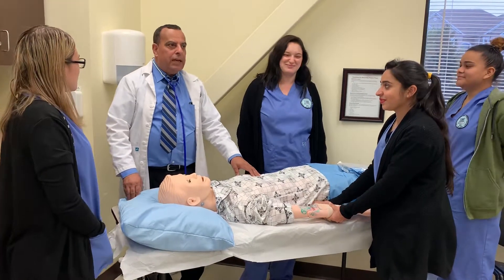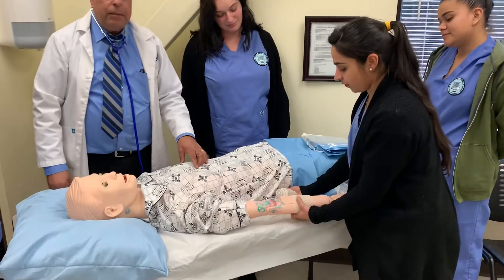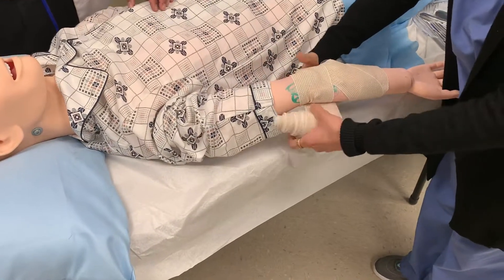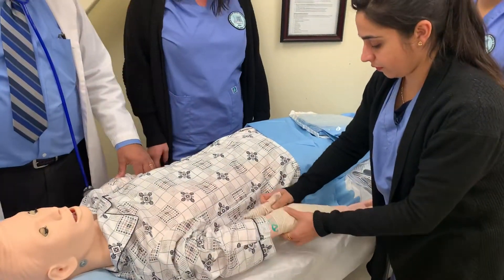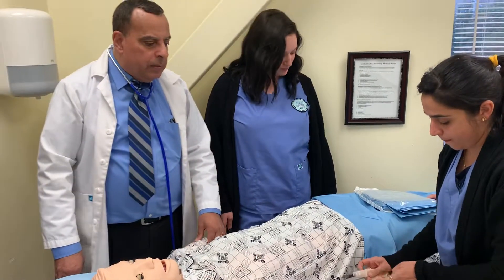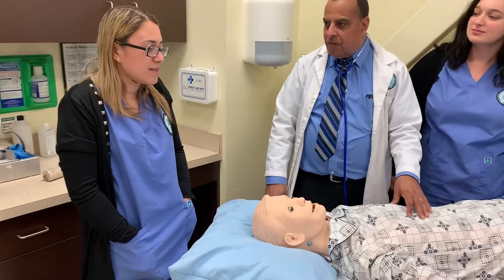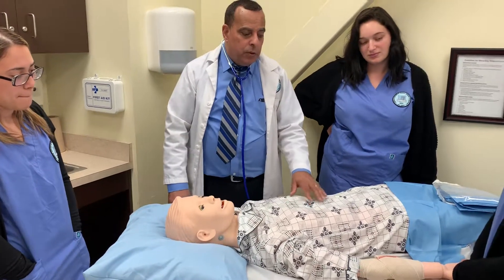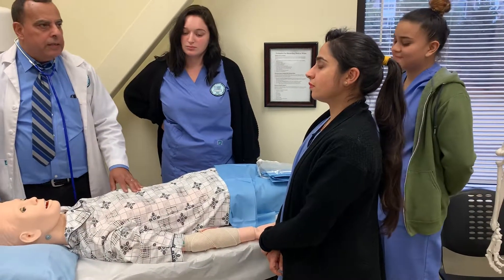Medical Assistant - How to Wrap a Bandage | AIMS Education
A bandage is commonly used to control bleeding by applying pressure to a wound. It can also be used to immobilize fractures, dislocations, and sprains. Some of the techniques a medical assistant can use to wrap a bandage include the round turn, spiral turn, reverse spiral turn, figure eight turn, and the recurrent turn. After wrapping the bandage, the MA must check the patient for any signs or symptoms that suggest numbness, tingling, or cyanosis. Bandages that are too tight can decrease normal blood circulation in the body part.